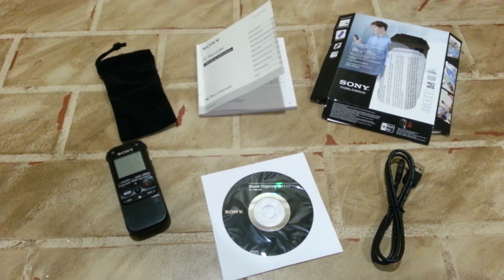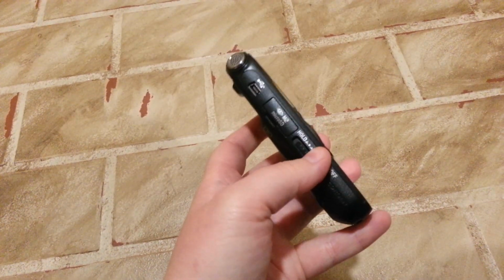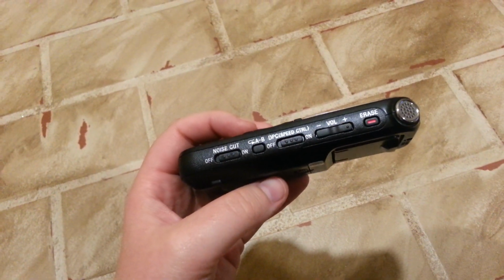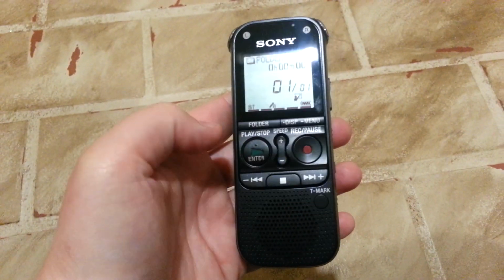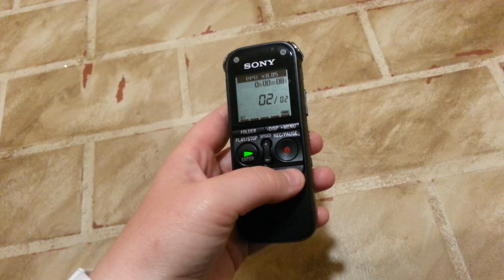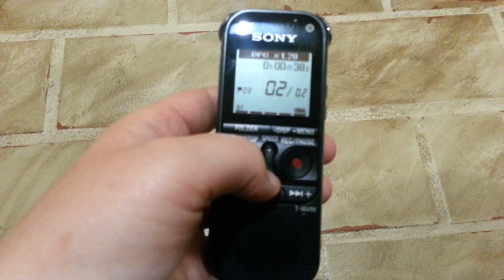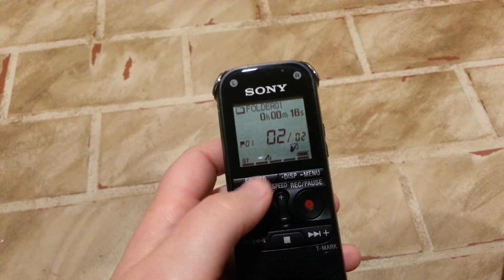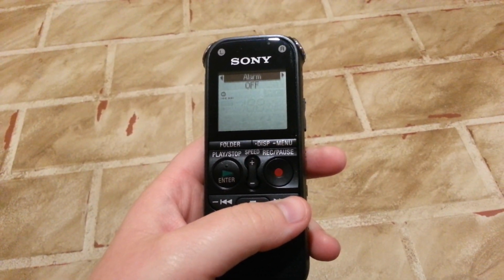Sony recorder icd-ax412 (part 1)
Nursing Student Mandy gives a How-to video for the sony ic recorder icd-ax412 (part 1).  This is the recorder I am using in nursing school.  Here is the link to Part 2.